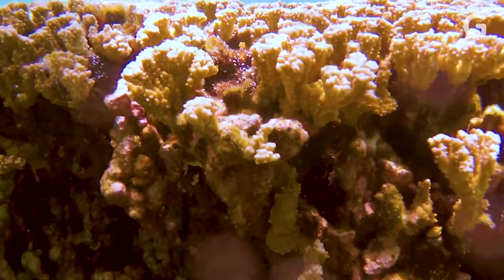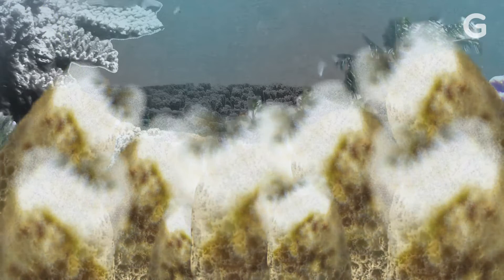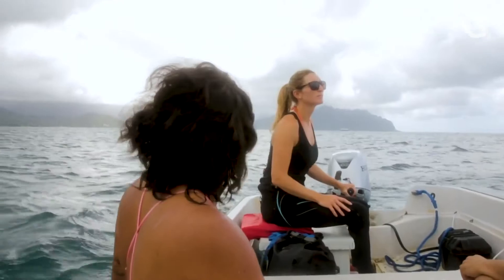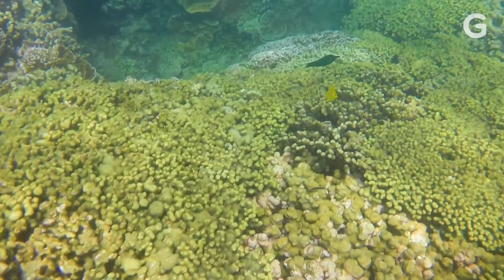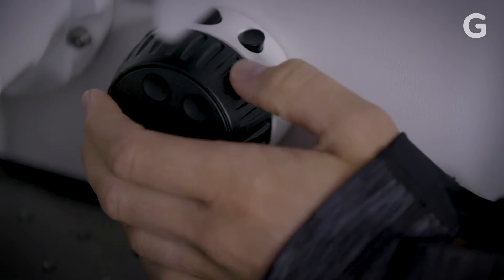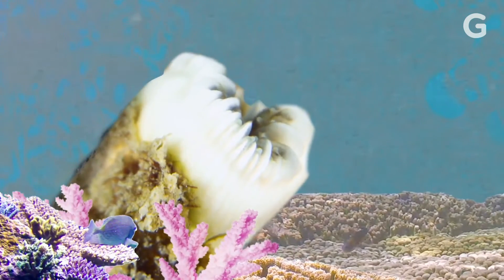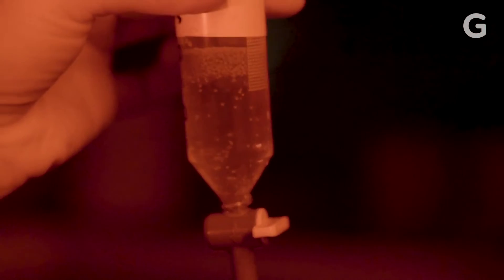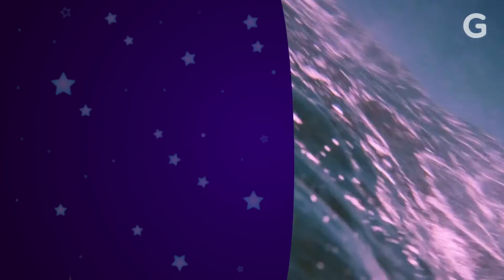Super Coral Might Help Save The Reefs | From The Lab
Here is how human-assisted evolution could rescue coral from global warming.